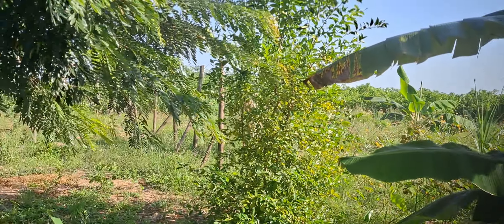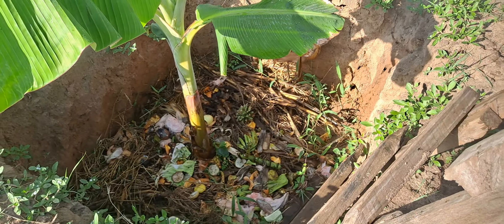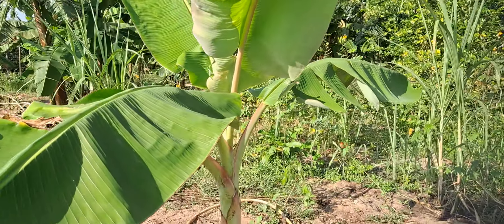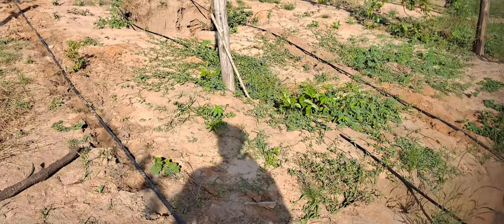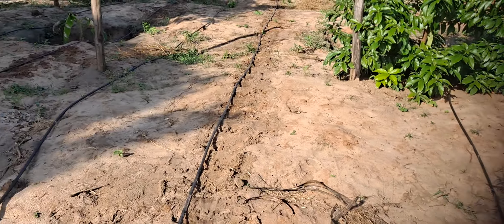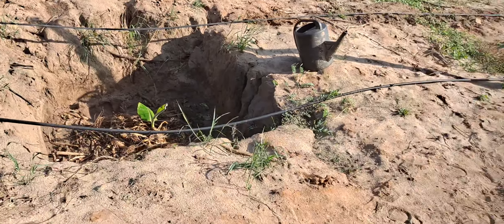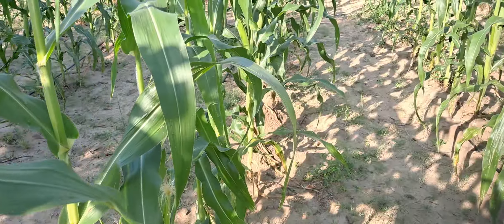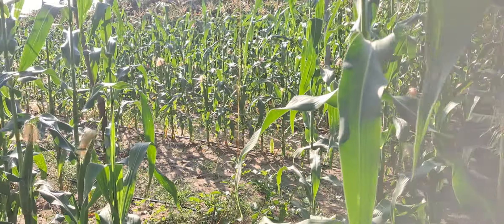Monthly Update On Our Sustainable Living Farm